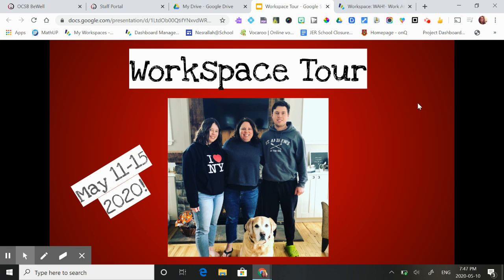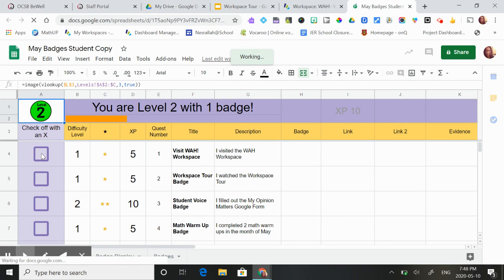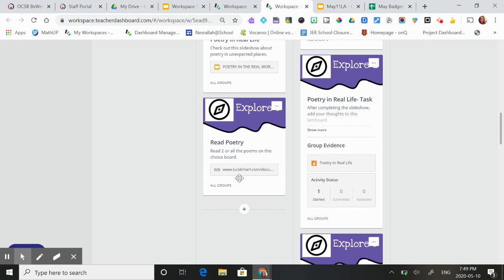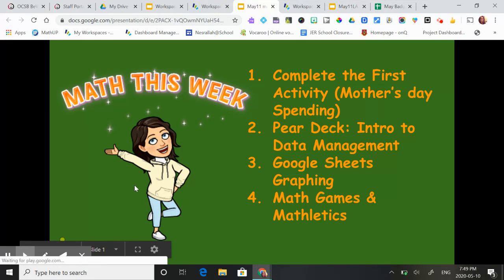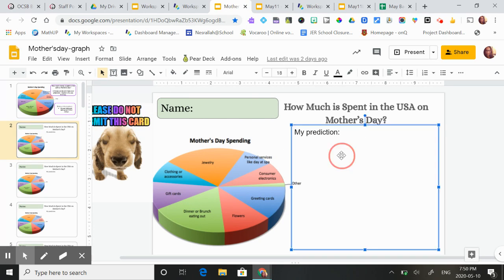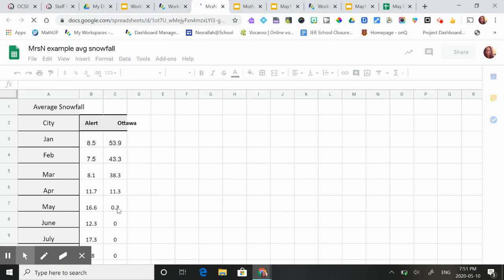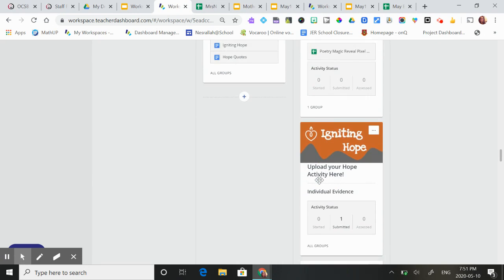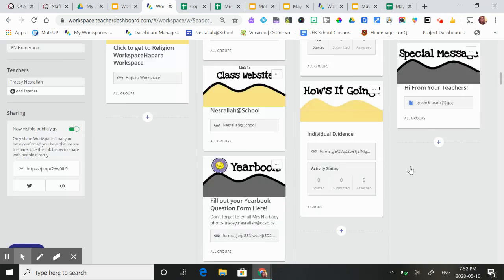Workspace Tour May 11